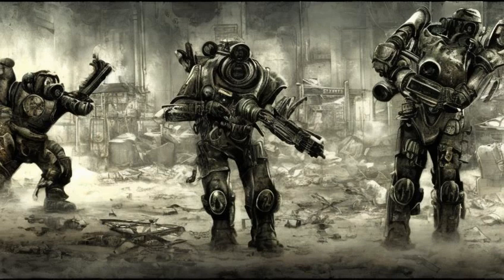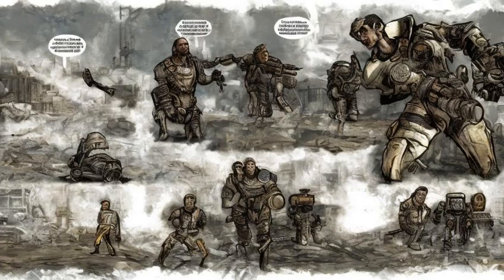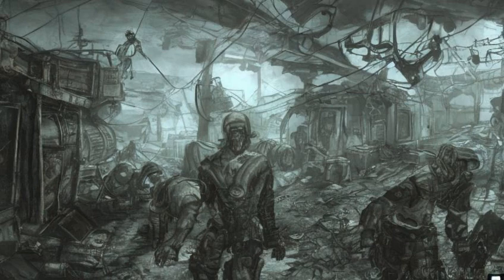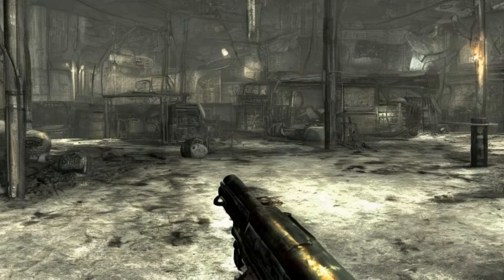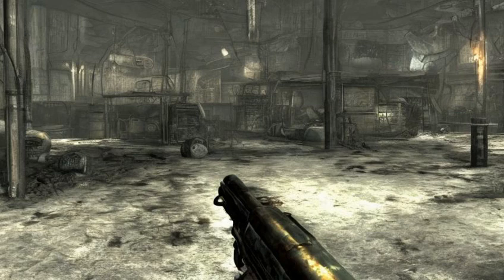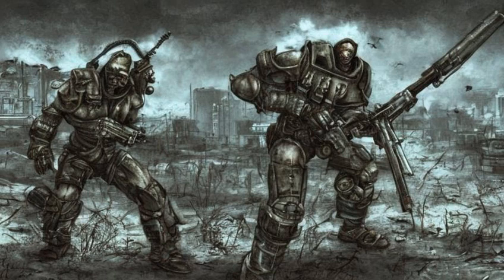Fallout: Fallout 3 SPECIAL - Skills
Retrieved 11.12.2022